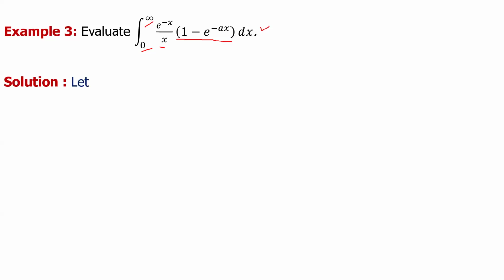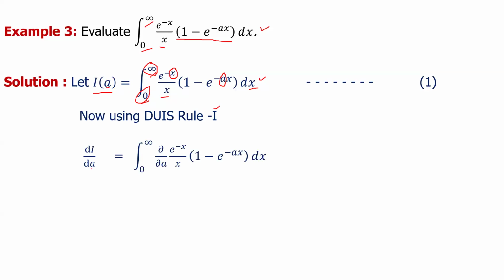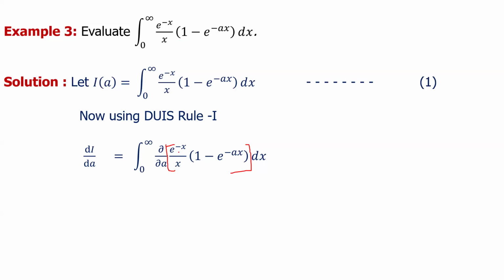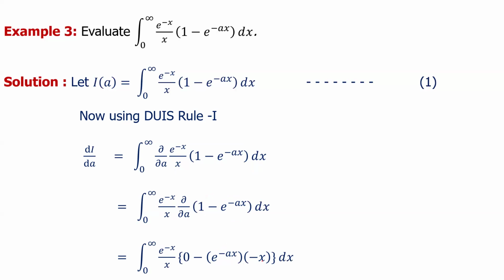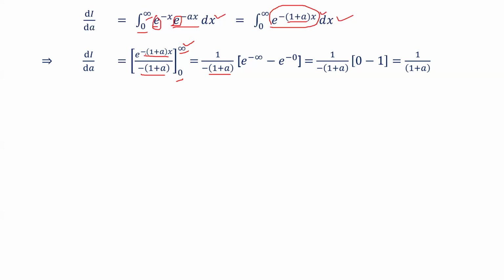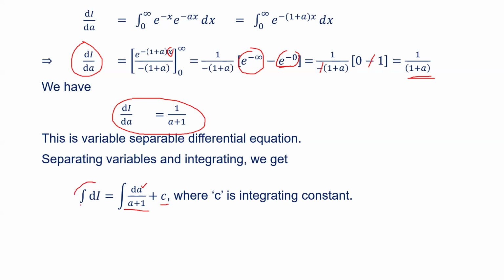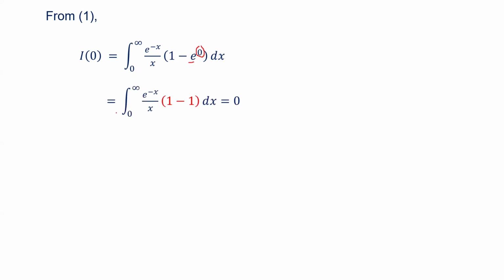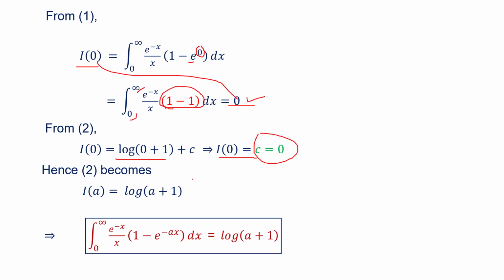MFC-3-Unit-IV-04-More Example on Differentiation Under Integral Sign Rule I